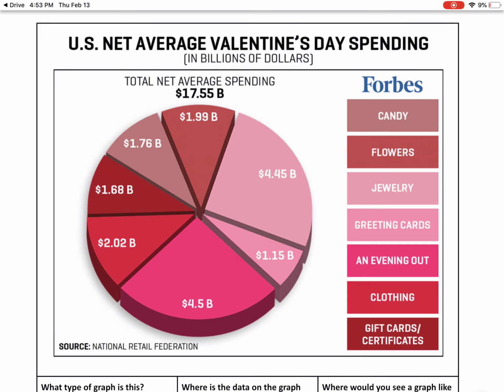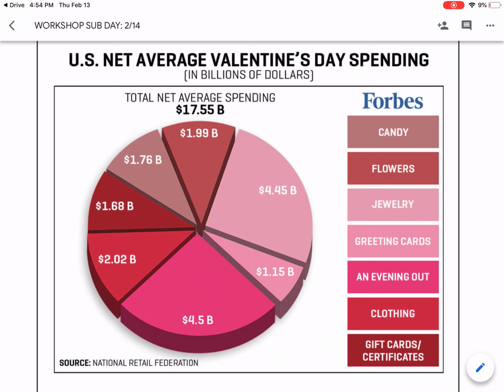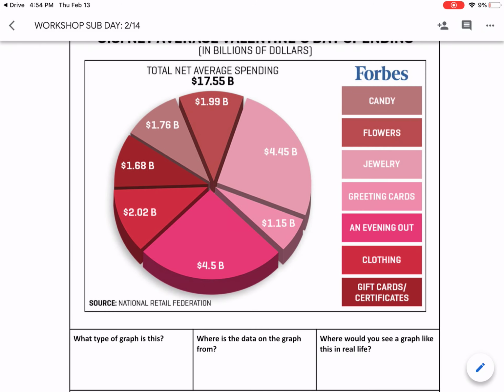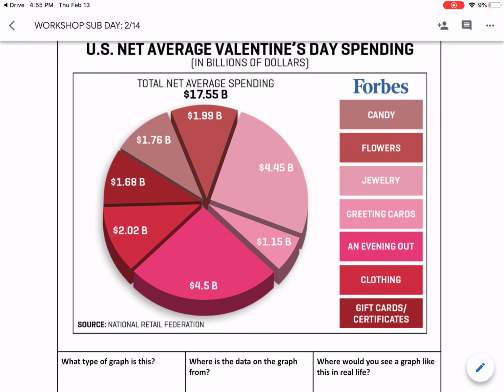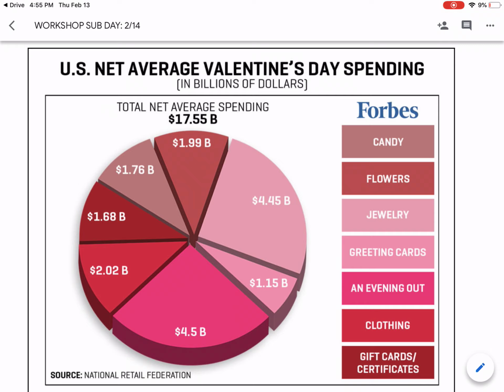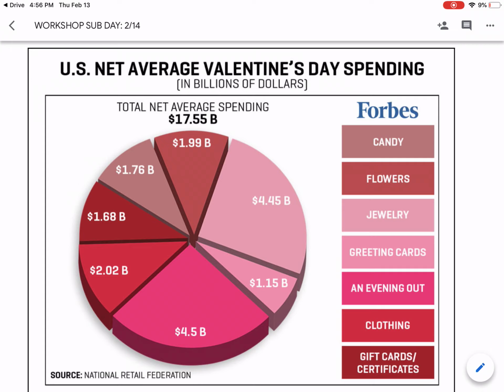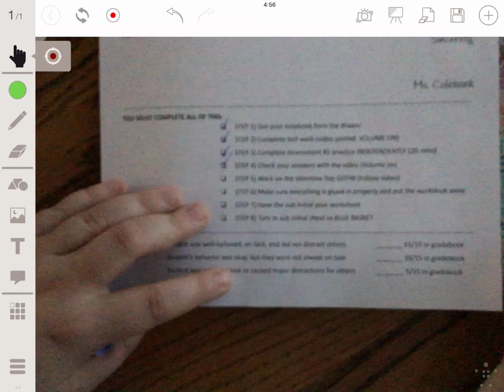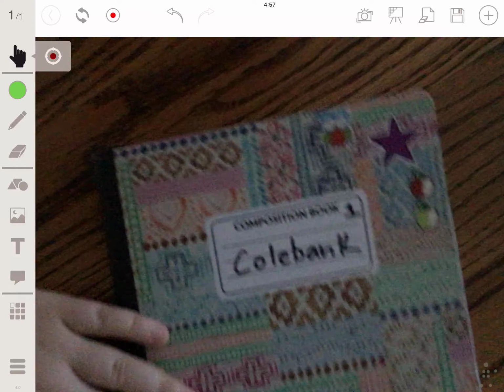WS / 2.14 / GOTW